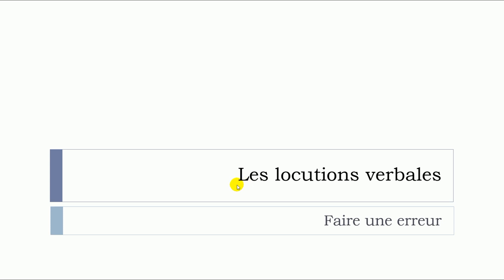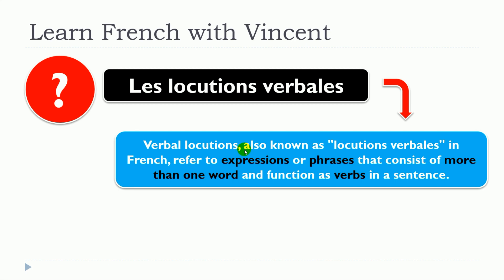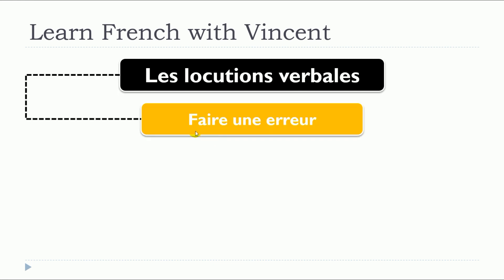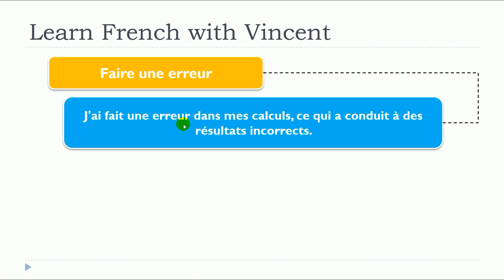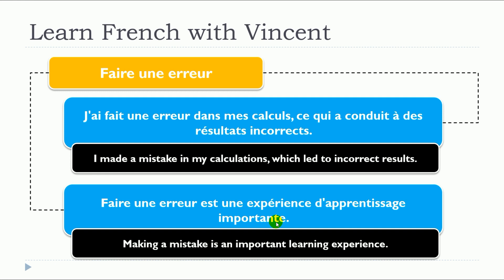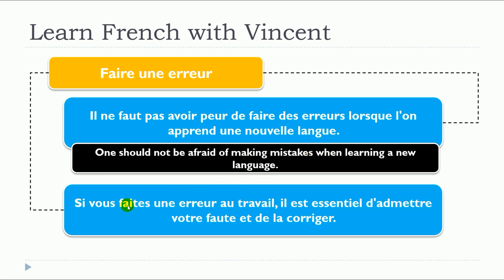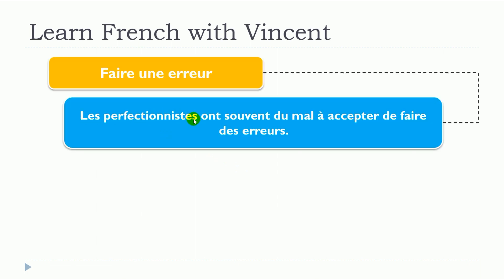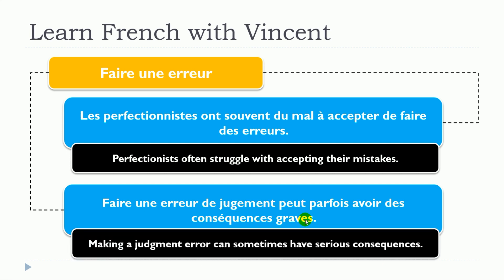Nueva lección de francés 2024 I Les locutions verbales I Faire une erreur